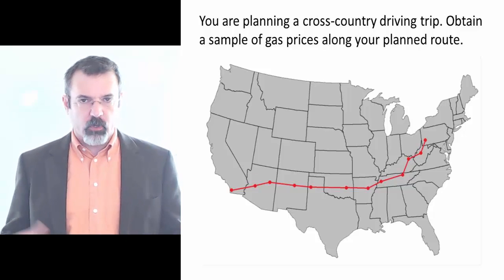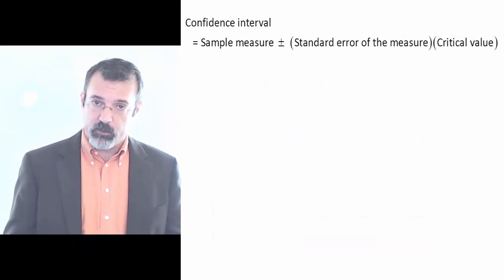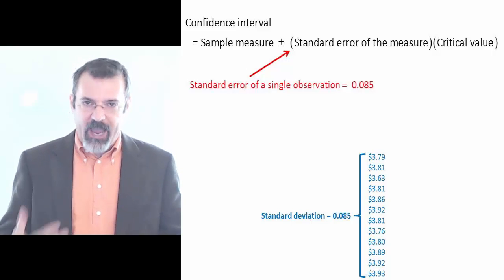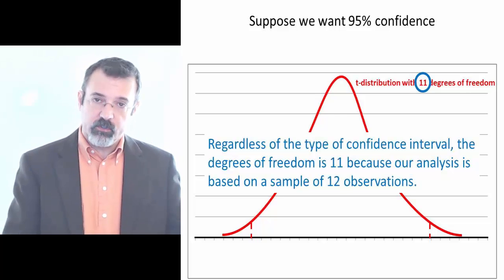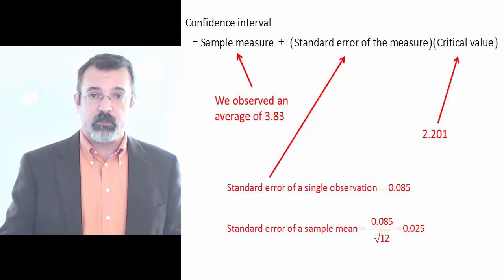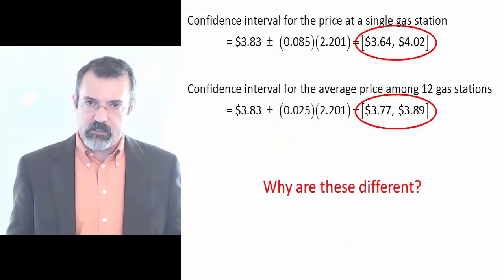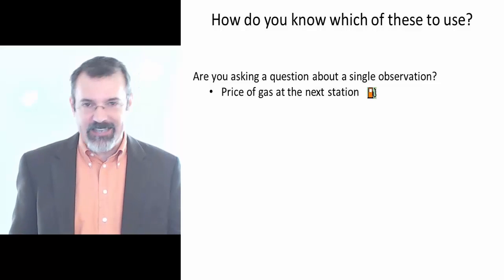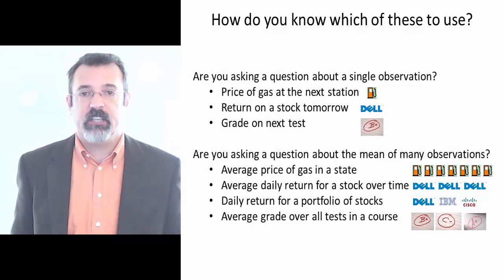Two Types of Confidence Intervals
Confidence intervals can tell us the likely value of a single observation or the likely value of the mean of a set of observations.